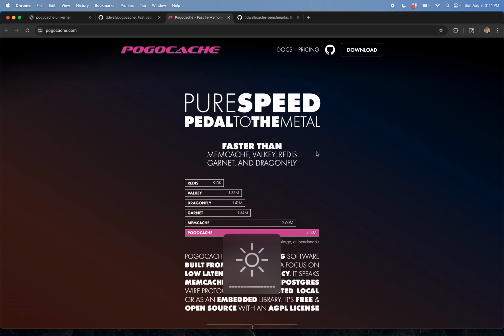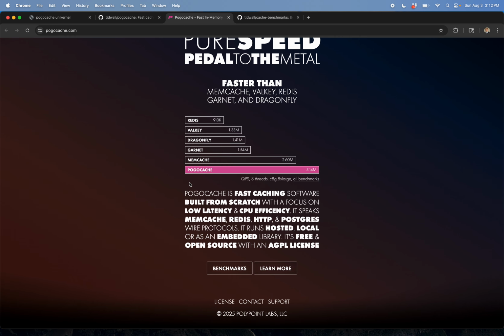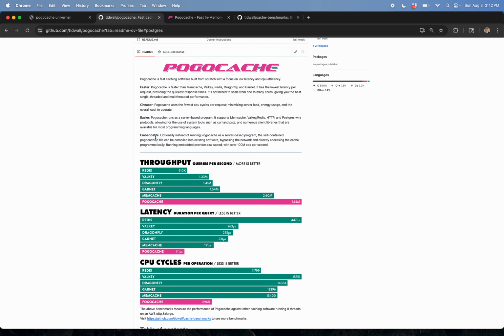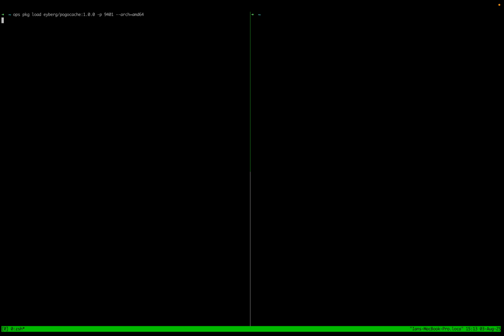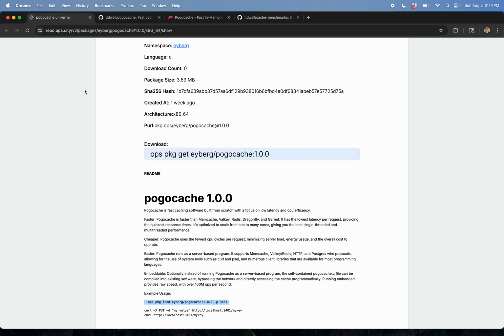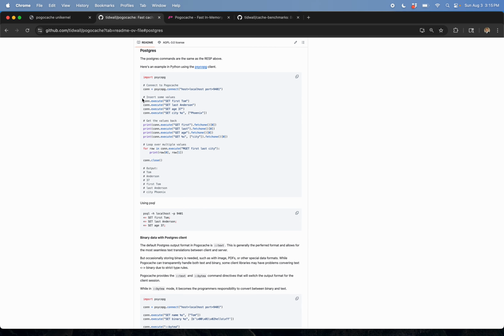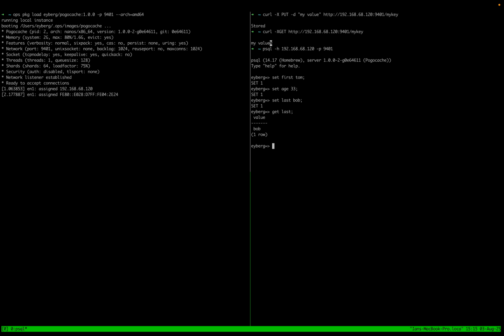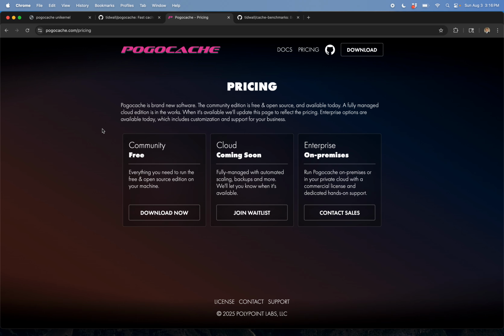[Unikernel Application Spotlight] POGOCACHE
In this video we look at running pogocache as a nanos unikernel.